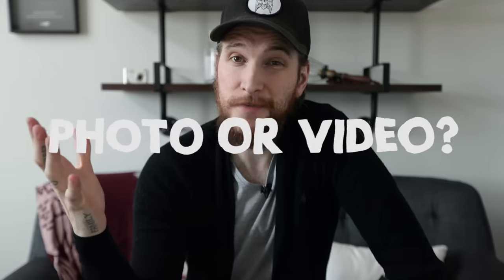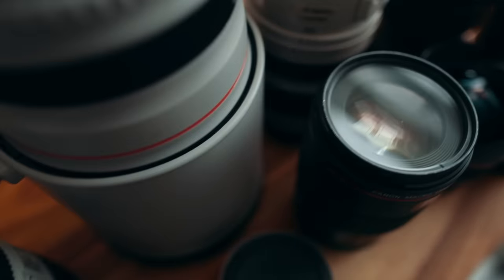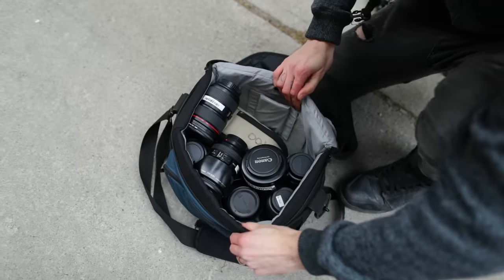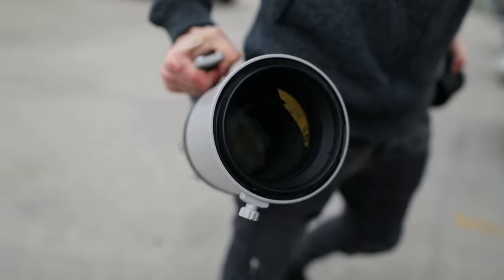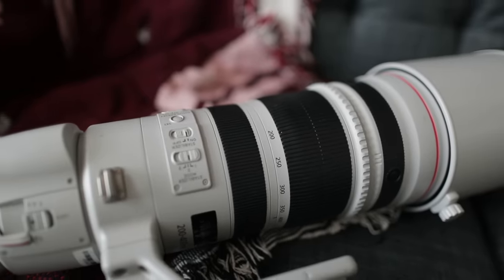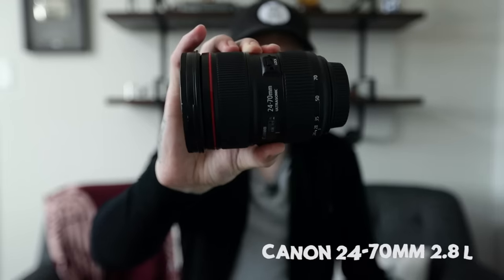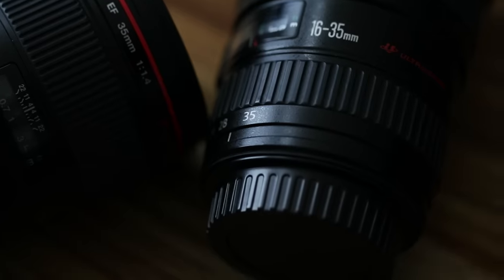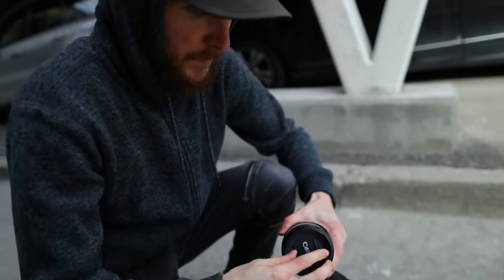What LENS should YOU BUY?!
What lens should you buy? I asked the same questions when I wasn't quite sure on where to invest my money. There are so many lens choices and variations that it can be pretty overwhelming!

I shoot Canon, so I am using Canon lenses as an example for this video because I know them the best. By no means do YOU have to buy canon and I'm not telling you that THESE ARE THE ONES TO HAVE! I am, however, talking about the focal lengths, F stop, and overall use of lenses and what I think 3 questions are you can ask yourself to narrow down your options. So, What lens should you buy? Watch now! Links below from lenses mentioned in video.

Which Lens Is right for you? Check out a few below:
24-70 CANON Lens
24-70 Sigma Lens
Wide Angle Street Photography
CHEAP CANON 50MM
MEDIUM CANON 50MM
EXPENSIVE CANON 50MM
My FIRST L Series Lens
The lens I use now

Special Thanks to Maati from Travel Feels for letting me shoot his ugly mug ;)